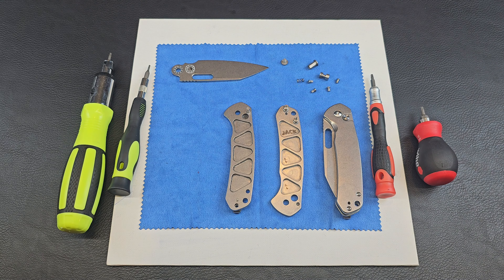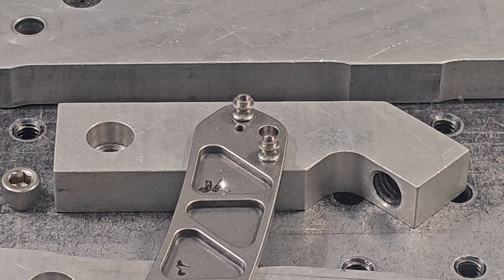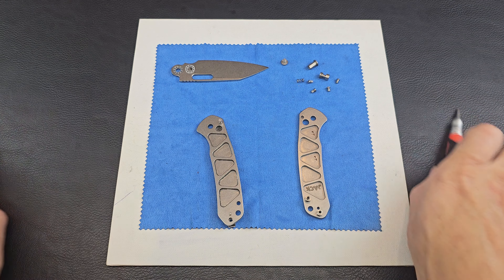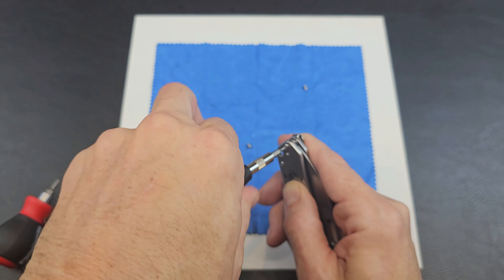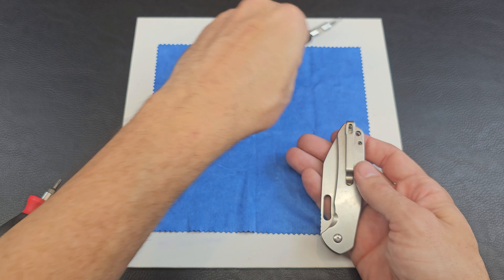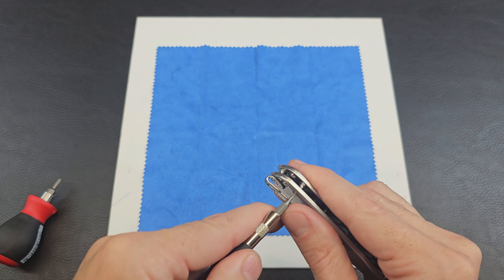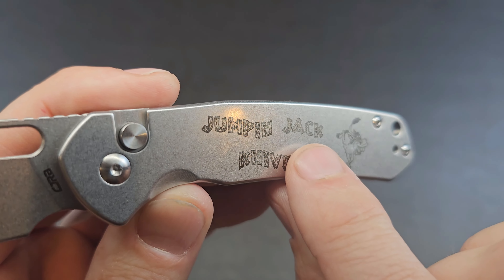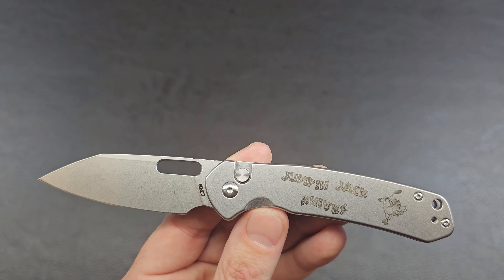KDK Laser Custom CJRB Pyrite #4!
Grab a drink or snack, get comfy, and enjoy a fun KDK custom laser project with me!